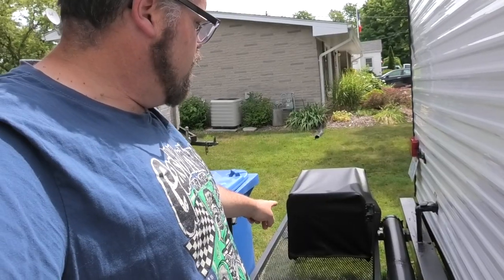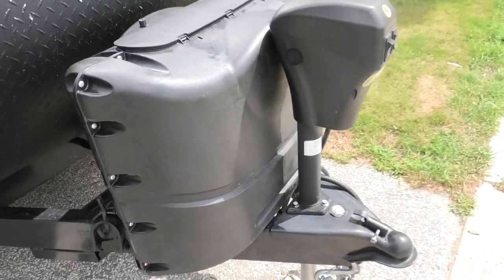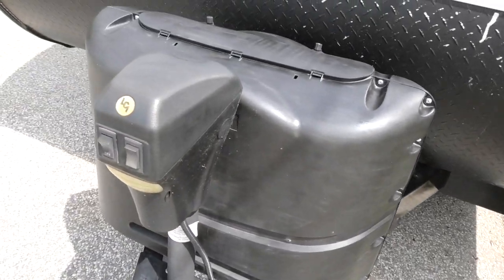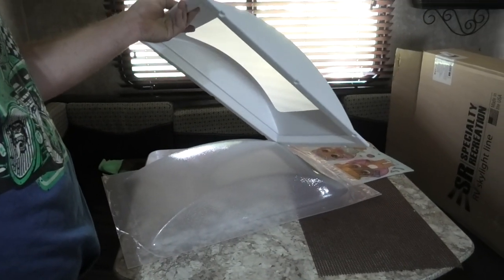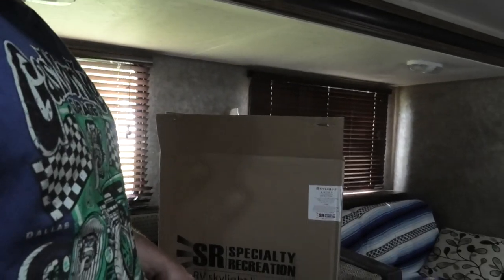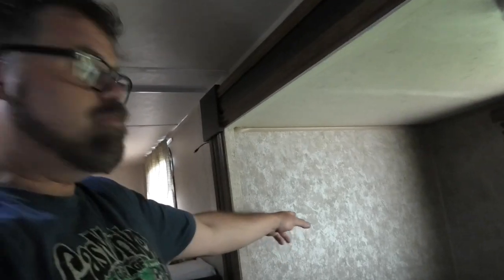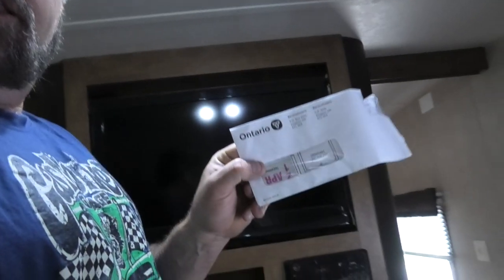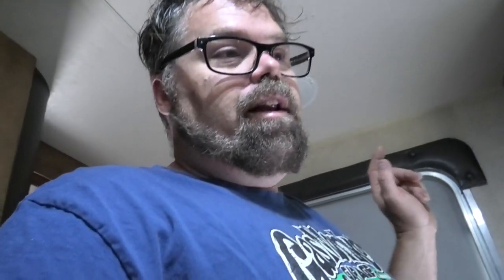Update With BillSiff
I have a few thing coming up for ya so make sure you stick around

BillSiff (GoGlass)
1289 Confederation St,
Unit 3
Sarnia Ont.
Canada
N7S 4M7

2540 Lapeer Rd,
Port Huron,
MI 48060#Update